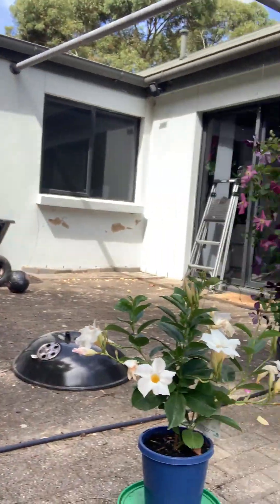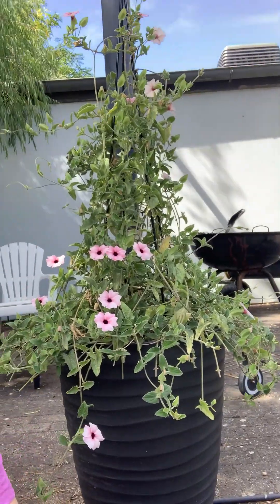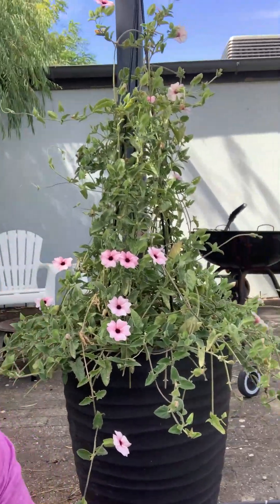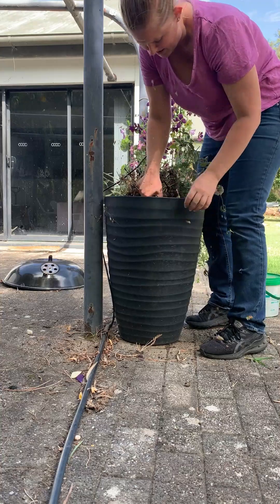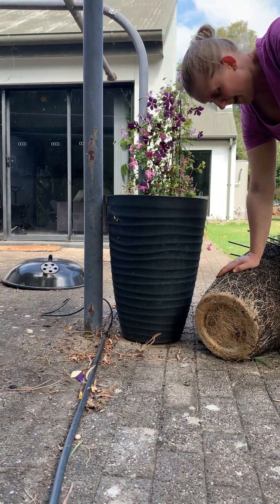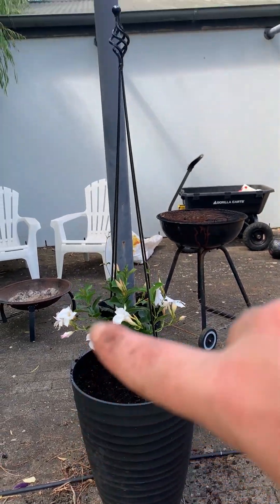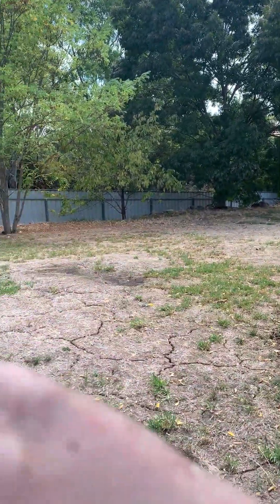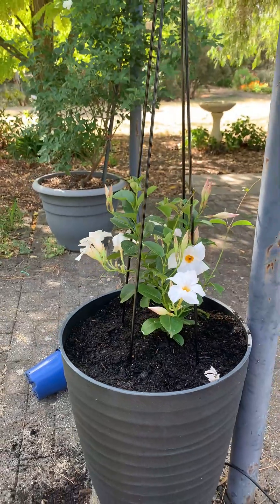Planting a new Mandevilla (and a small fail in not reading the plant tag....oh well)